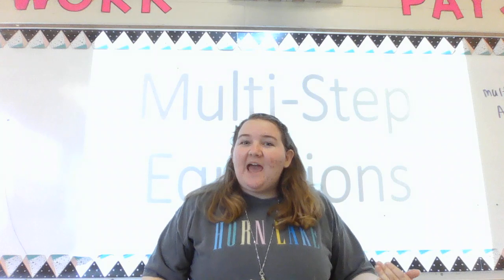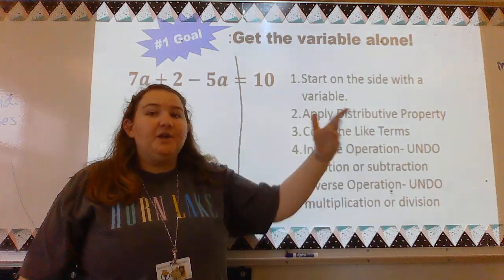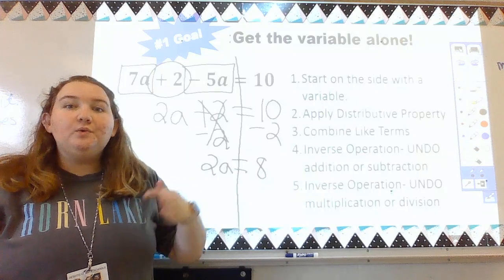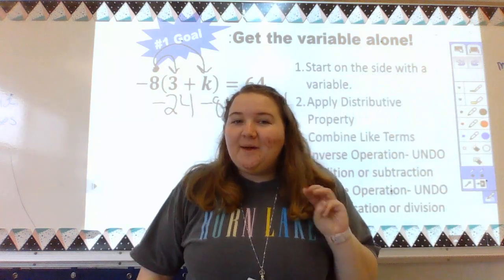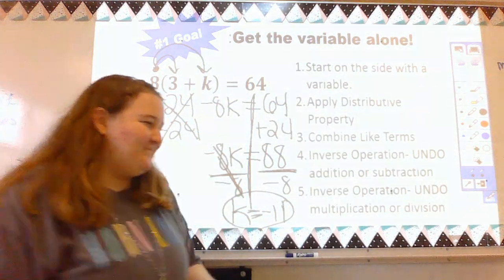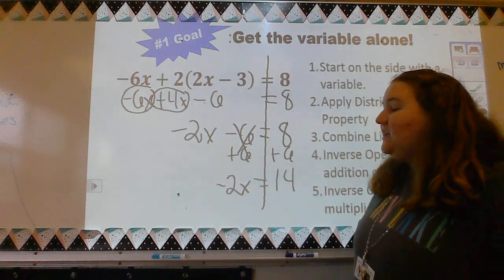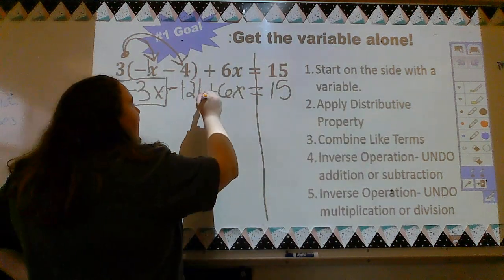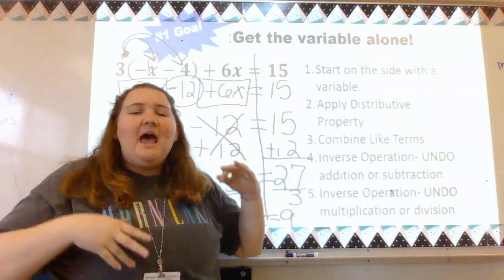Solving Equations with Multiple Steps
Ms. Legge explains how to solves multi-step equations using distributive property and combining like terms.